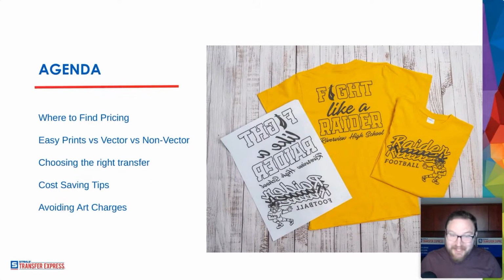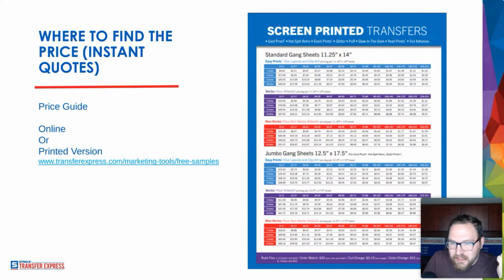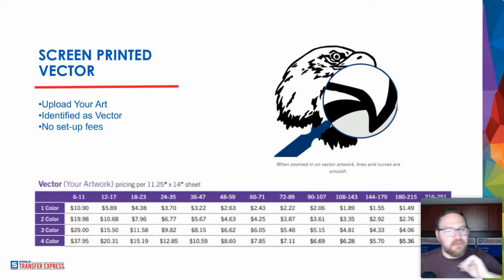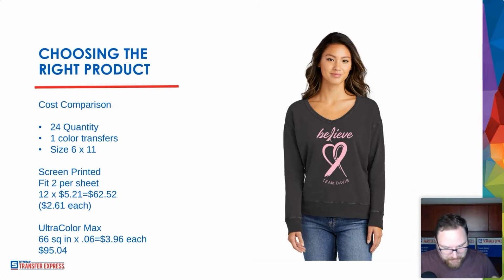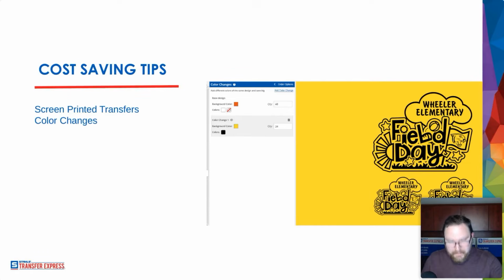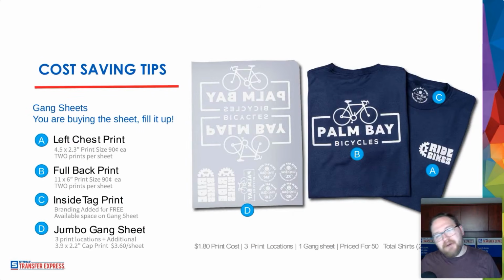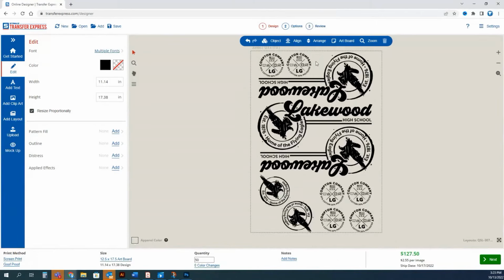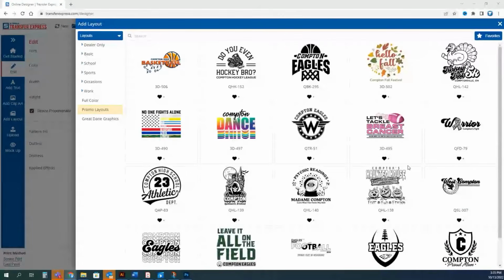How Much Will My Transfers Cost?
Did you know the number one question we get is how much will my transfers cost? We know to set your customer’s price you need to know your costs. At this webinar you will find out how to easily price a transfer so you can confidently set your own selling price.

Learn:
•  How to price your transfers?
•  How to decide what transfer will be the best choice
•  Cost saving tips
•  Easy Prints vs vector vs non-vector art
•  How to avoid art charges